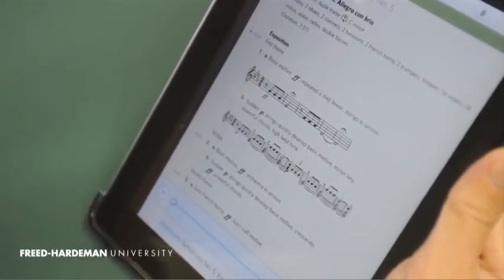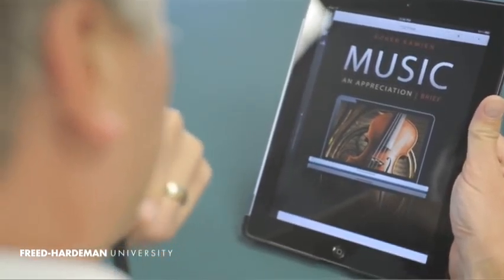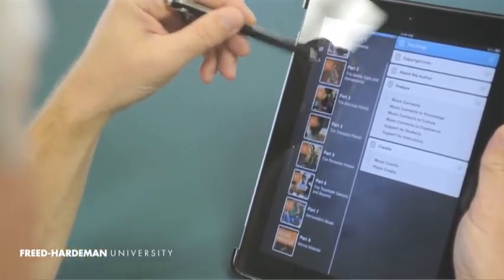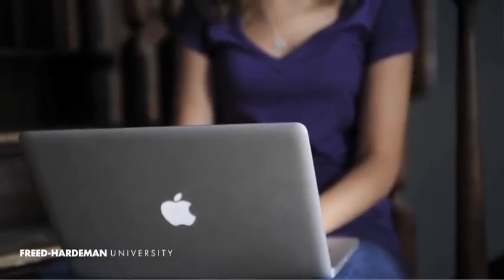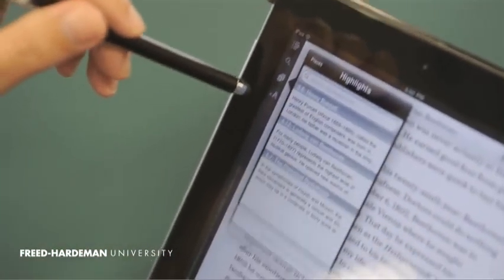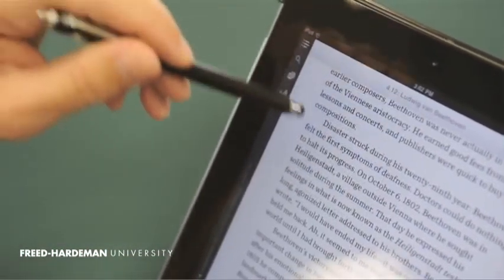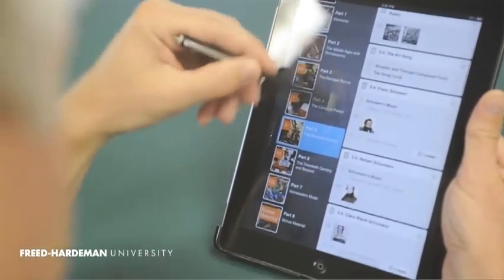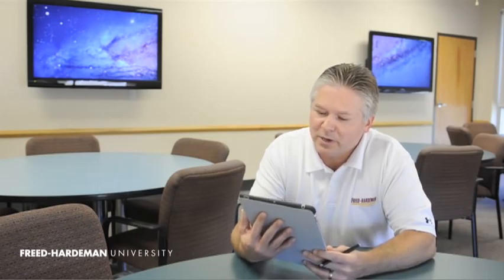iKnow 2.0: iPads as textbooks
iKnow 2.0 will provide an iPad to all Freshmen beginning with the Fall 2012 cohort. In addition, FHU will establish minimum MacBook requirements for incoming freshmen. It is anticipated that continuing and transfer students will be provided an opportunity to opt in to the iKnow 2.0 program and receive an iPad for a one-time fee that is basically equivalent to the cost of the iPad.

The most exciting part of the program will be ability to access textbooks via the iPad. Historically, students would go to the university bookstore and spend hundreds per semester on books. Now, because of the iPad, students have access to interactive digital textbooks that are not only more participatory, but significantly more affordable.

In 2008, Freed-Hardeman pioneered integrating technology in the classroom with the iKnow initiative. With the development of mobile technology and the fusion of academics, highly trained faculty and the best students in the southeast, FHU has been repeatedly recognized as the leading technological university within the region and in the southeast.